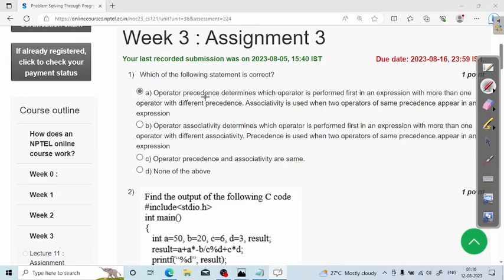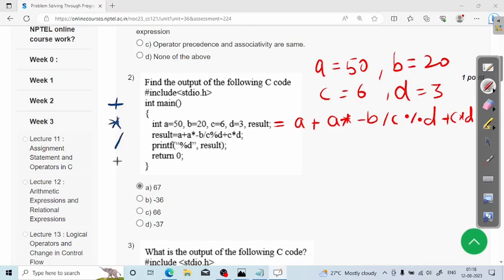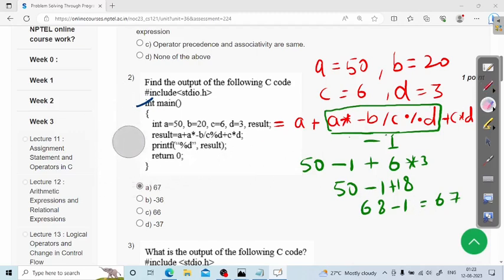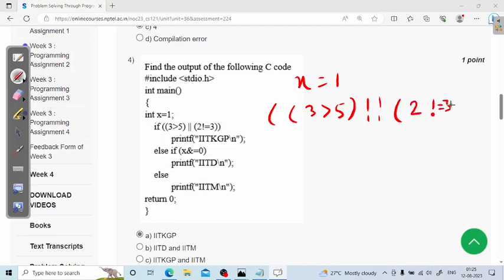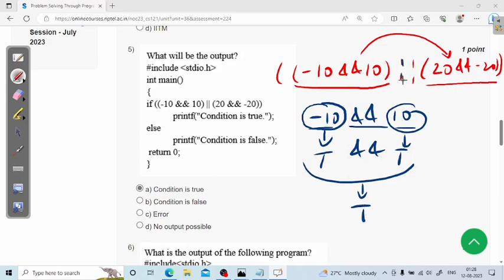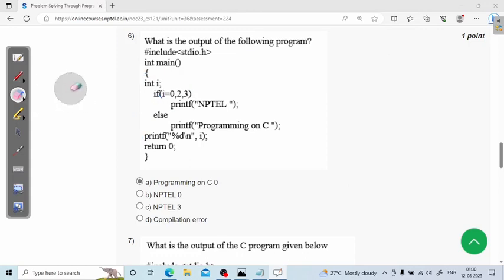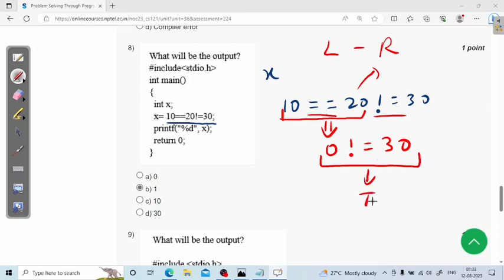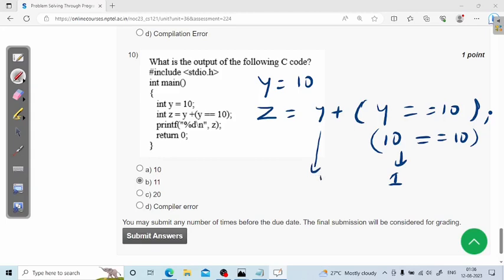NPTEL Problem solving through programming in C Week 3 - Assignment 2023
Go through the answers and explanation.
An important note - Solve complete assignment first by yourself and then watch the video.

Comments are always appreciated.

Happy Codding !!!